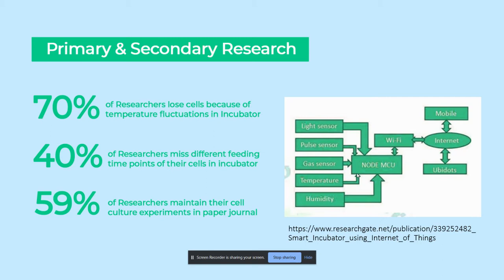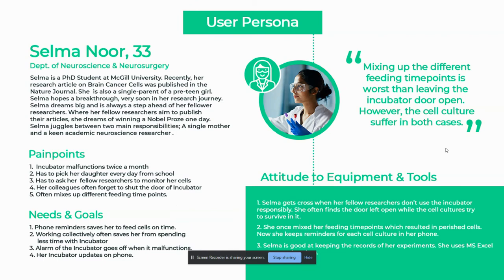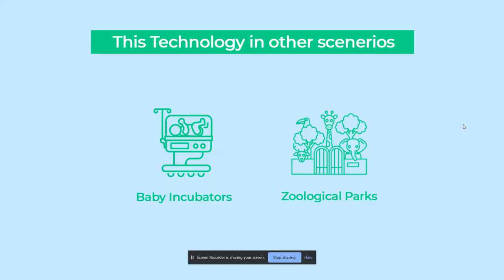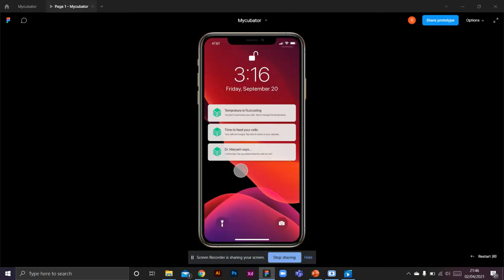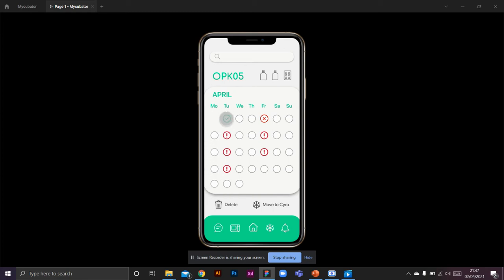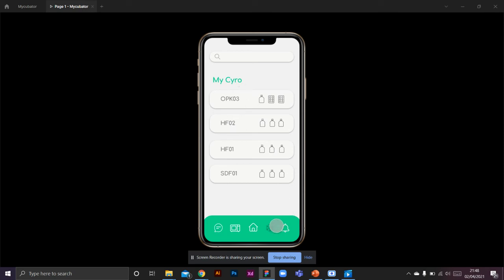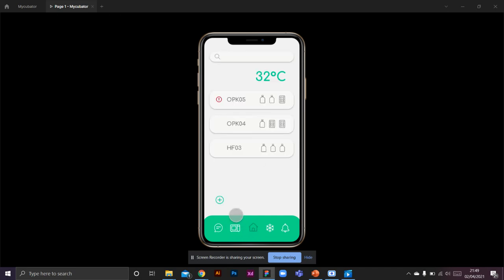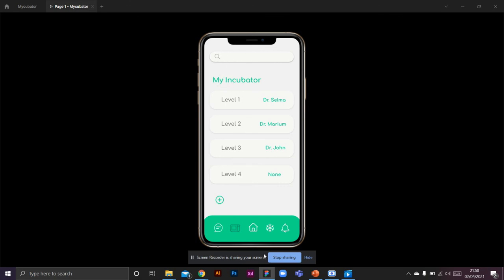k2041898 Sara Baig - Mycubator